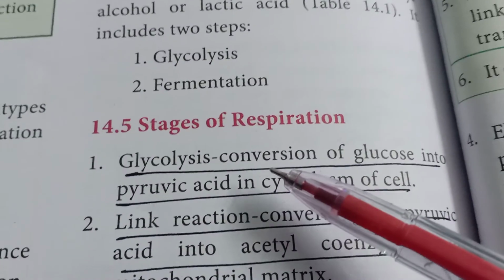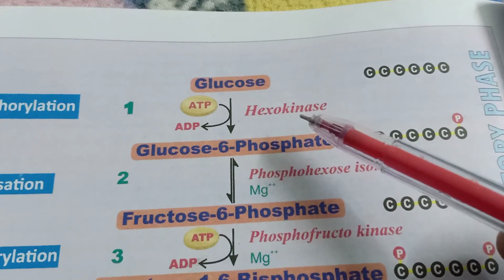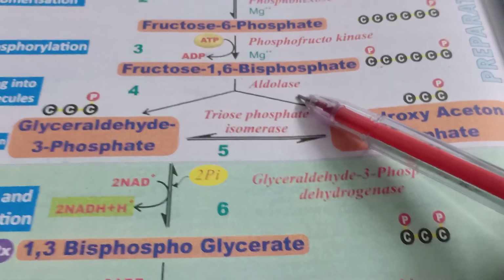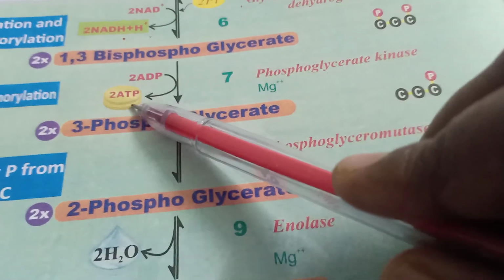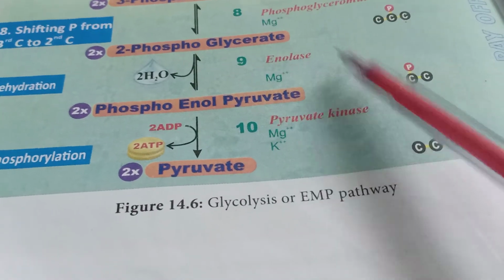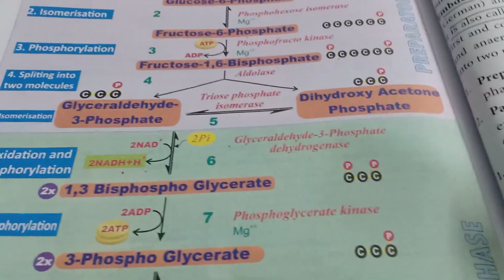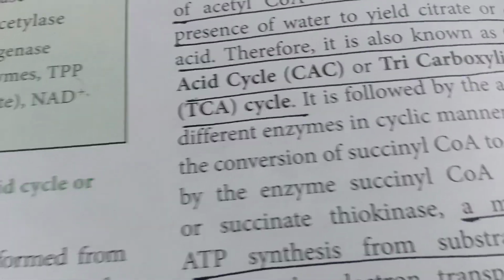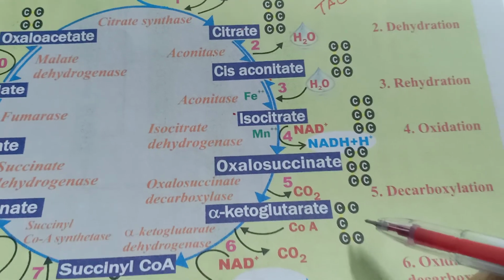Glycolysis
11 Botany lesson 14